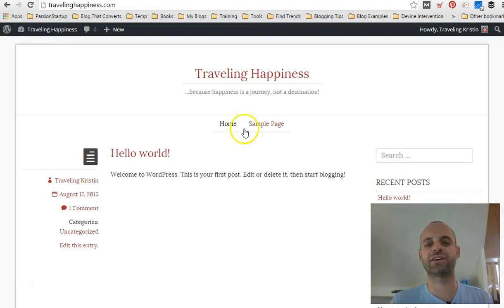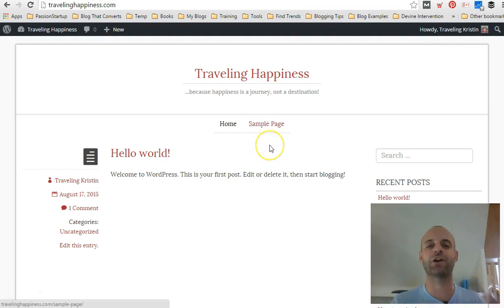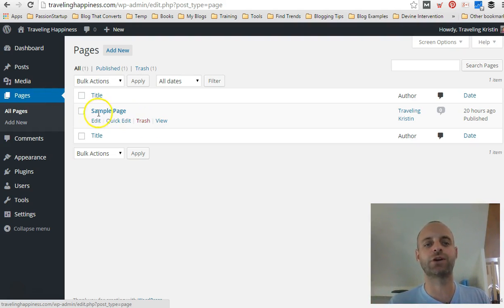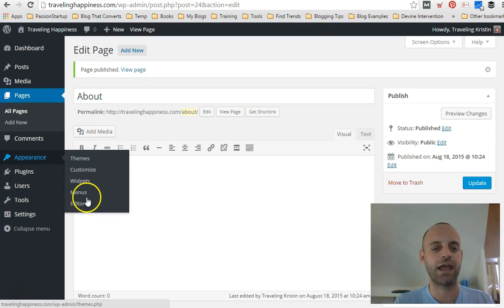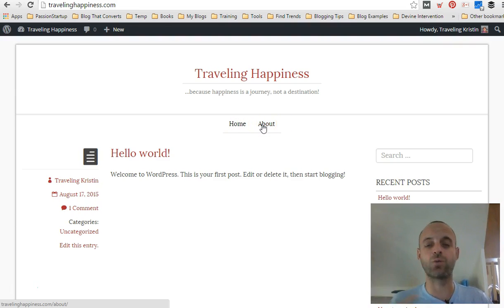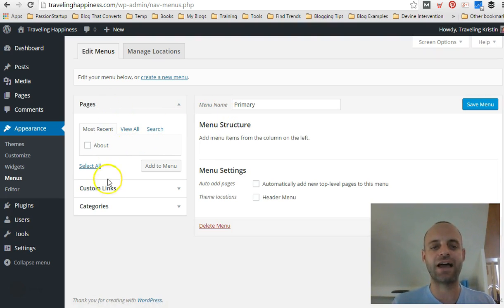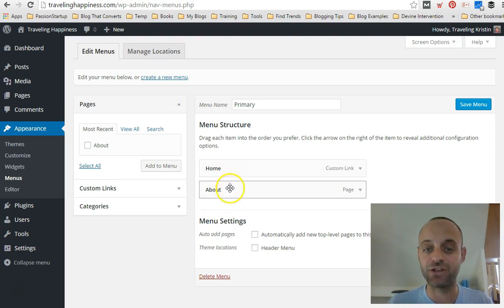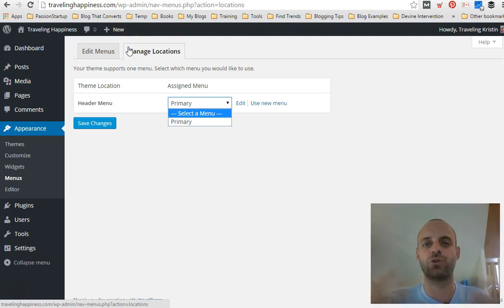How to Add Navigation Menus to Your Wordpress Website